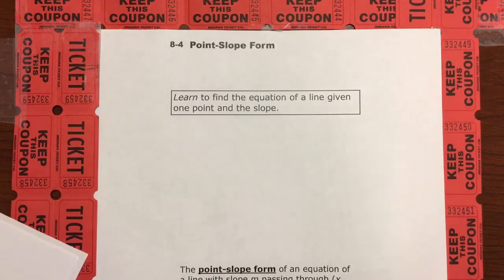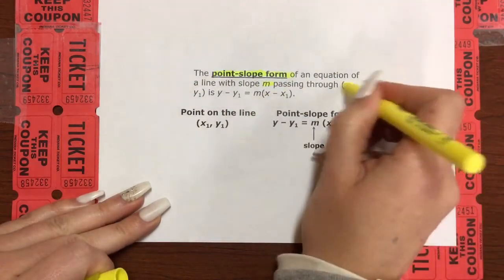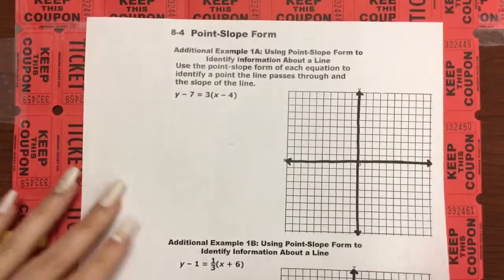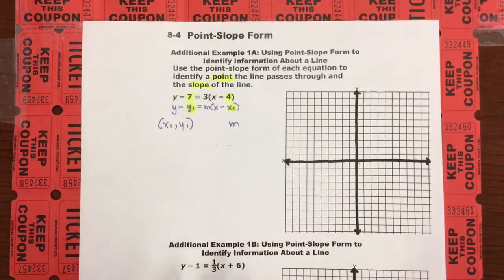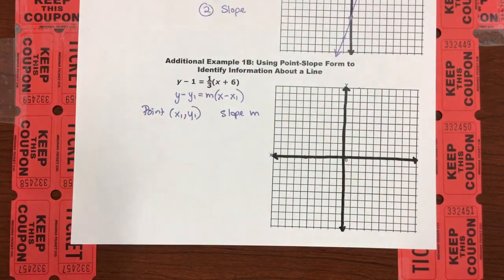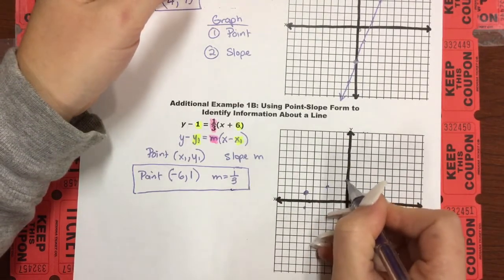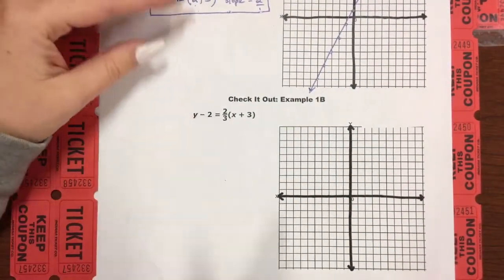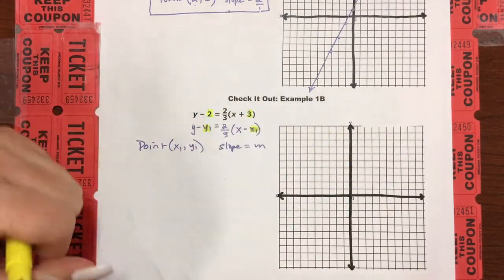Ch. 8.4 Using Point-Slope Form to Identify Information about a Line Example 1